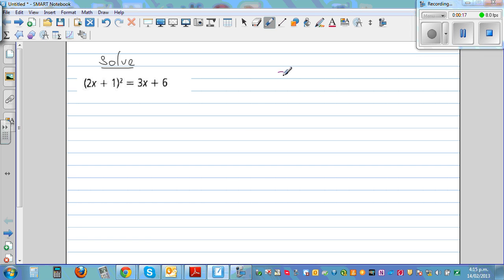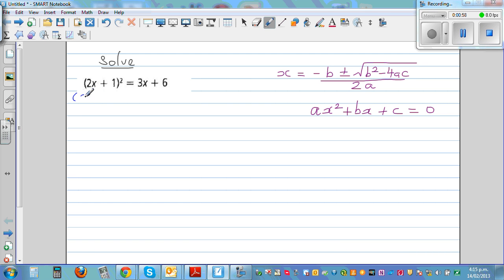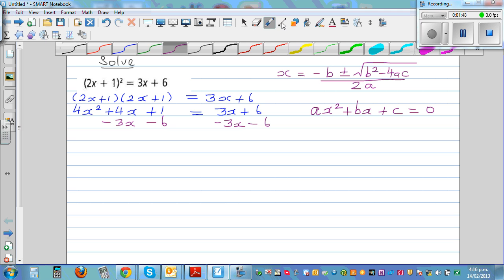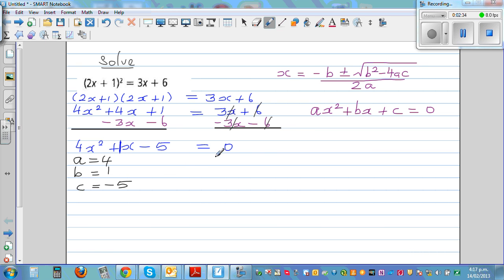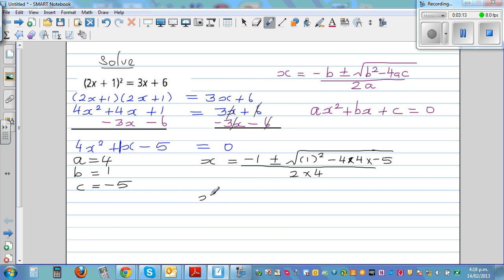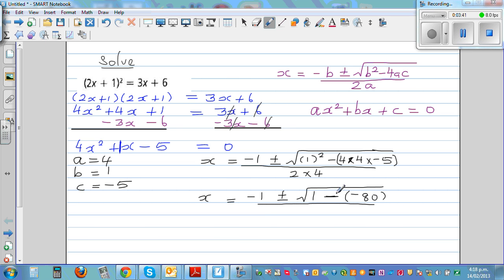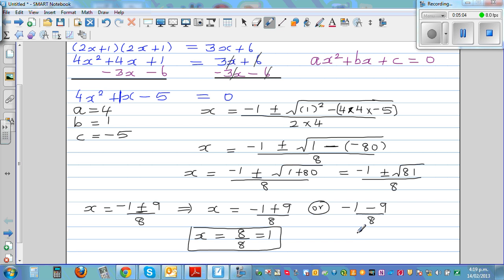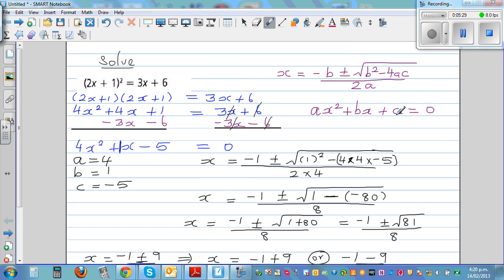Solving quadratic equation using quadratic formula step by step